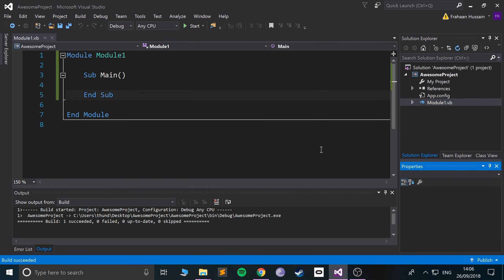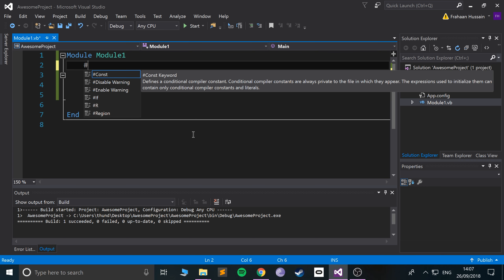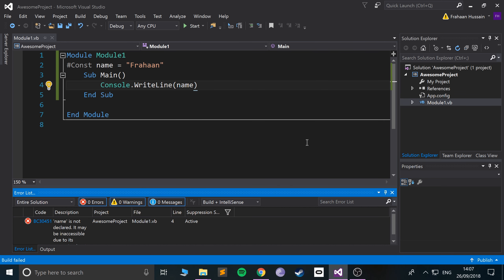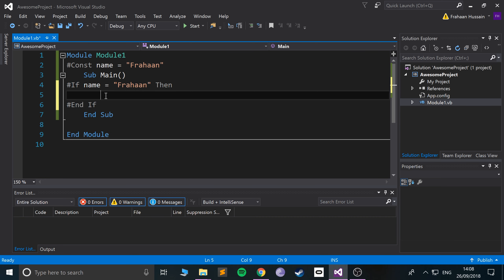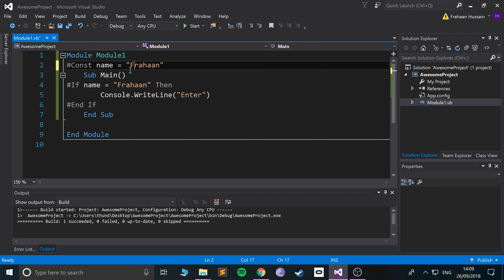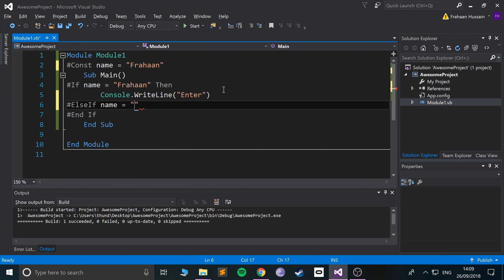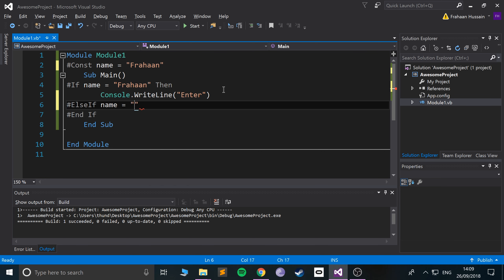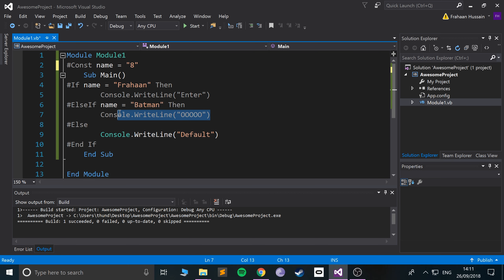Directives - Visual Basic Programming (VB.NET & VBScript)